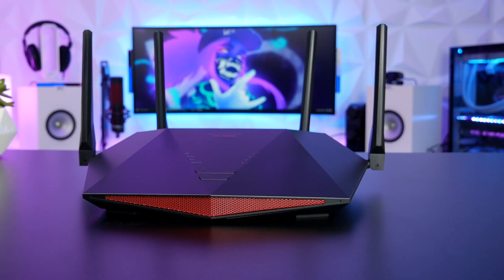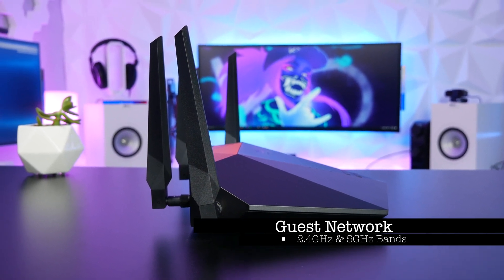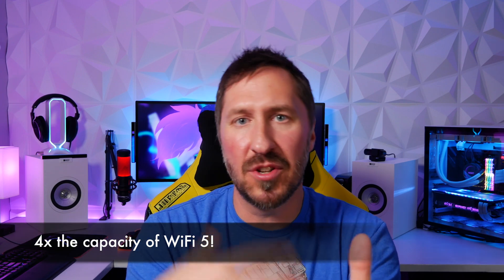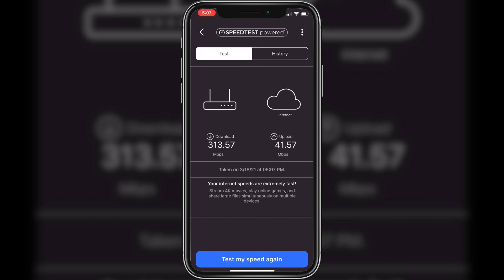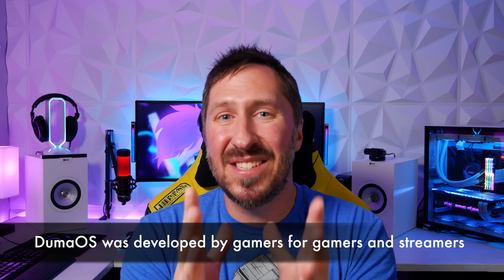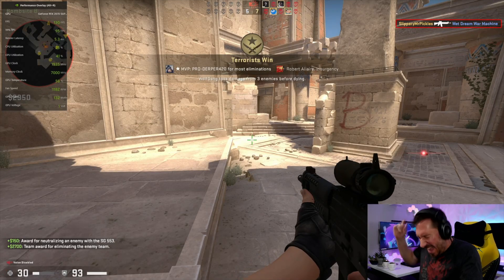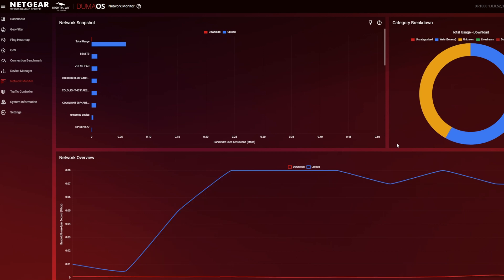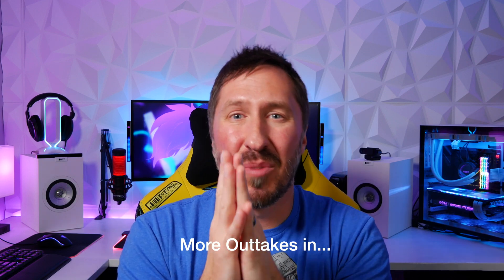BEST WIRELESS ROUTER OF 2021? - The NETGEAR Nighthawk XR1000 Gaming Router Review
⭐ Featuring WiFi 6 and DumaOS made for gamers and streamers! ⭐

NETGEAR Nighthawk XR1000 Gaming Router:
Amazon US
Amazon UK

My setup specs:
PC:
– CPU: Intel Core i9-9900K 3.6 GHz 8-Core
– CPU Cooler: NZXT Kraken X72
– Motherboard: Asus ROG MAXIMUS XI CODE
– Memory: G.Skill Trident Z Royal 32 GB (4 x 8 GB) DDR4-3200 CL16
– Storage: Samsung 970 Pro 1TB NVME SSD
– Video Card: EVGA GeForce RTX 2080 Ti 11 GB FTW3 ULTRA GAMING
– Case: Lian-Li PC-O11 Dynamic
– Power Supply: SeaSonic PRIME Ultra Titanium 750W 80+ Titanium
– Case Fans: Corsair LL120 RGB White w/ Lighting Node PRO 120mm
– Corsair iCUE Commander Pro
– CableMod AIO Sleeving Kit Series 2 for EVGA CLC / NZXT Kraken – White
– CableMod White PSU cables

– LG 34GK950F-B Ultrawide monitor
– VideoSecu TV Wall Mount Articulating Arm Monitor Bracket
      ***USE DISCOUNT "RYANSCHLECHT" IF THE DISCOUNT DOESNT APPLY USING THE LINK***
– GMMK Compact 60% keyboard with WASD Keycaps and Capsmiths ESC artisan keycap
– Glorious Model O matte white mouse
– Glorious white mouse bungee
– SteelSeries QcK Prism XL RGB Gaming Mouse Pad
– Sennheiser 598SR headphones
– Philips Hue lightstrips and bulbs
– Bose Companion 3 Series 1 Speaker System
– FiiO E10k DAC and Headphone amplifier
– Custom made desk
– 3D Wall Art Panels by Art3D
– Elgato Stream Deck
– Cozoo Desk Lamp
– Tranesca Acrylic Headphone (Headset) Stand
– White Geometric Succulent Planters

0:00 Intro
0:23 Unboxing and first looks
0:38 Specs
1:14 WiFi 6 features
2:07 NETGEAR app
3:00 DumaOS
4:59 Final Thoughts
5:28 Outtakes

♪ Music Credit ♪
Sleeping Lion by Kyon
Lo Fi Beach Dawn by Trending Music
Hip Hop Mood by Nesterouk